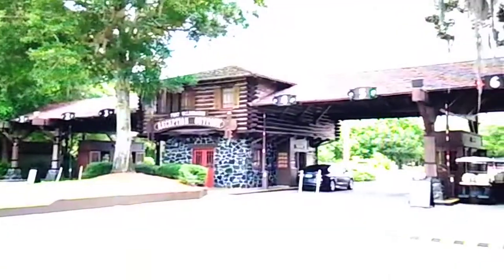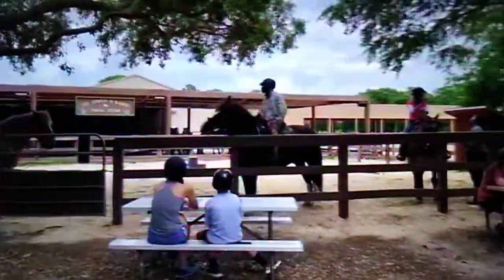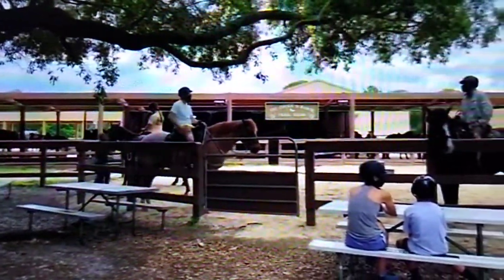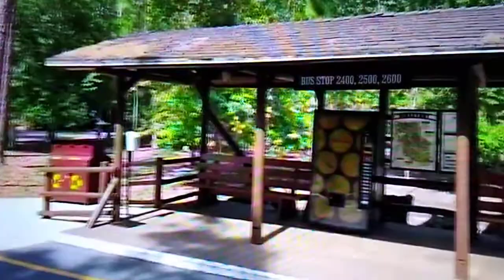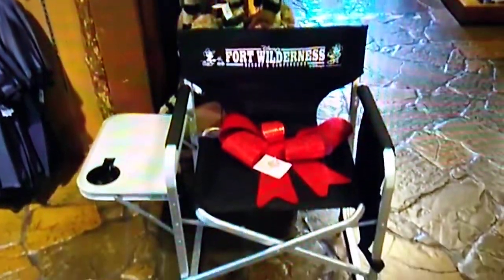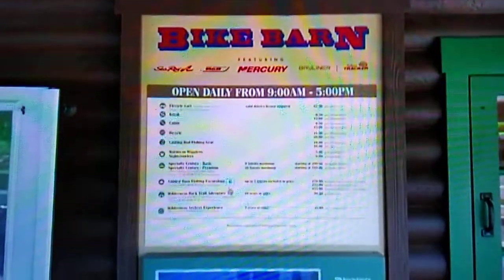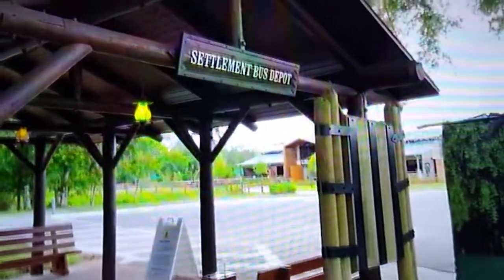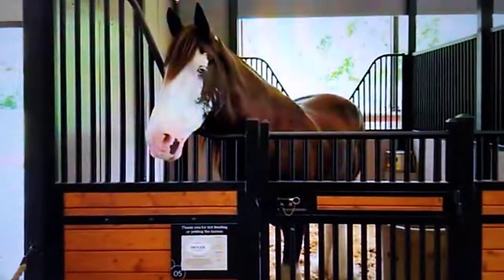Disney's Fort Wilderness Campground Tour 2022 - Full Walkthrough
enjoy a tour through Disney's fort wilderness campground at Walt Disney World Resort in Orlando Florida taking all the amenities at this campground at Walt Disney World has to offer. if you enjoy the video please give it a big thumbs up if you haven't subscribed to our Channel please see you soon that way you'll be notified when the next video is ready for you to be able to watch. thank you again for stopping by our Channel.

Video content provided by: Fun to be Free channel